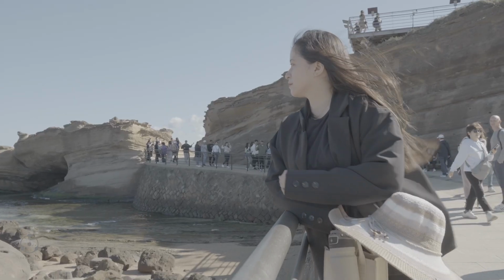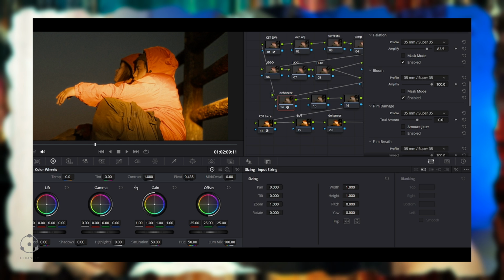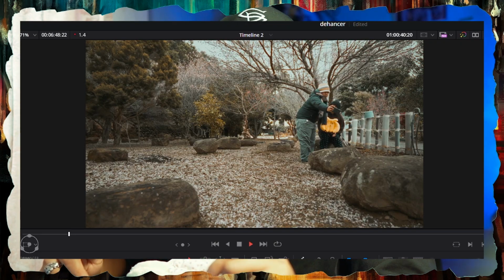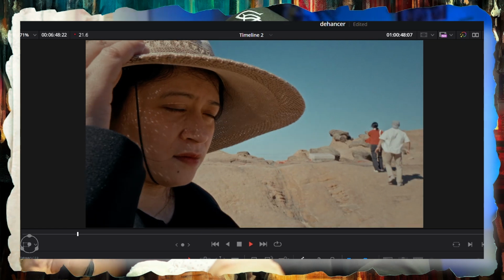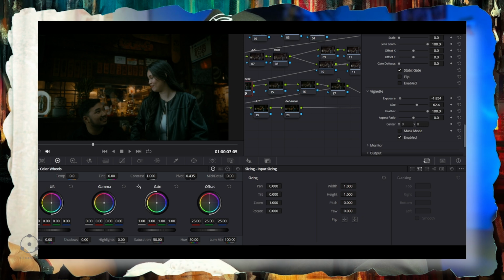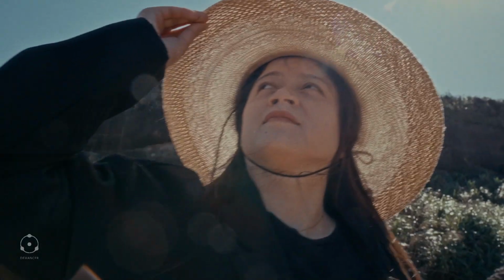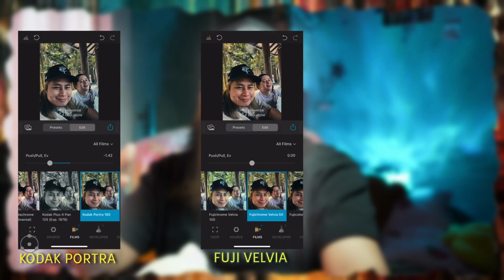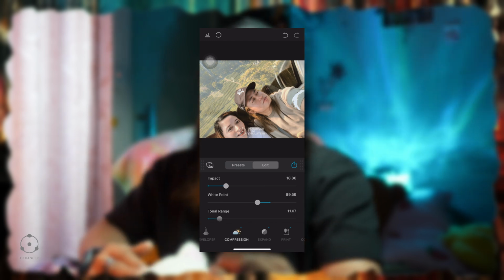DEHANCER HONEST REVIEW (2025) - FILM LOOK EMULATION | heavy on your system BUT...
In this video, I’m sharing my full review of Dehancer Film Emulation — a powerful tool for achieving authentic film looks in digital footage. I'll walk you through the features, pros and cons, and show real-world examples so you can decide if it’s the right fit for your workflow. Im using Davinci Resolve and to be honest... IT IS SO HEAVY on your system but still Im gonna still use it.

If you're aiming for that classic cinematic vibe, this might be a game-changer for you!

✨ Tools I used:

Camera: a7IV

Software: Davinci Resolve Studio + Dehancer Plugin